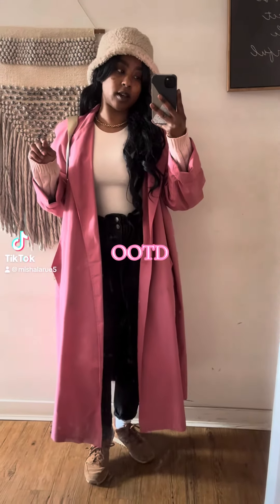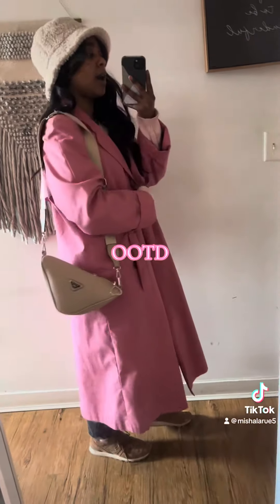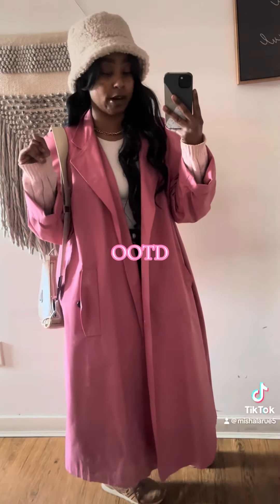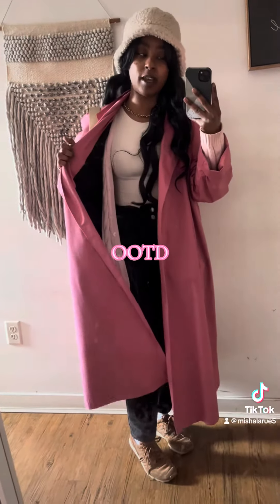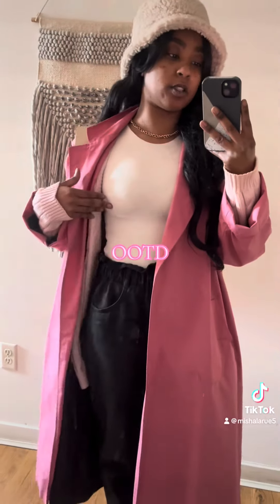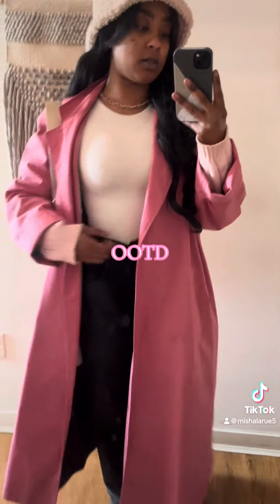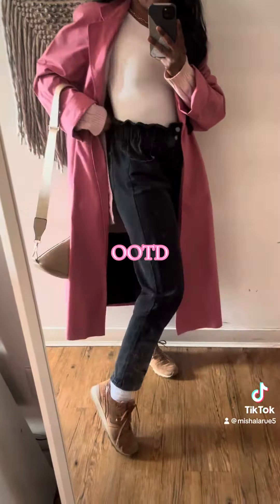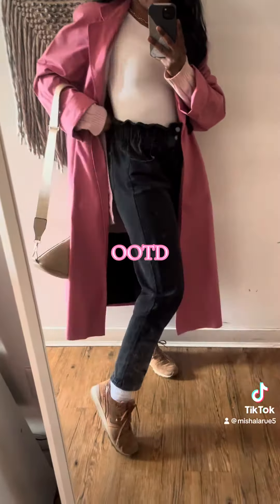Outfit of the day • my style 2023 Spring 💐| Misha Larue